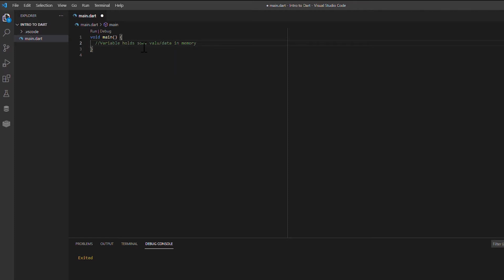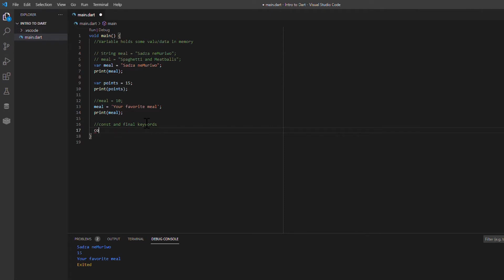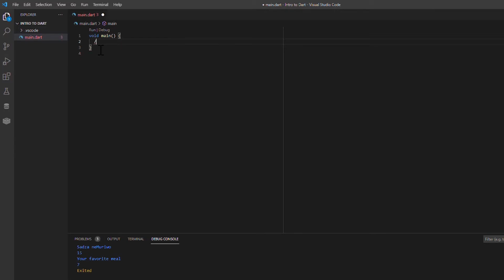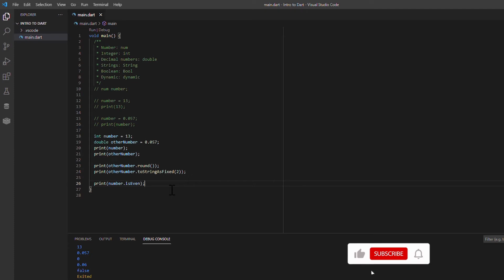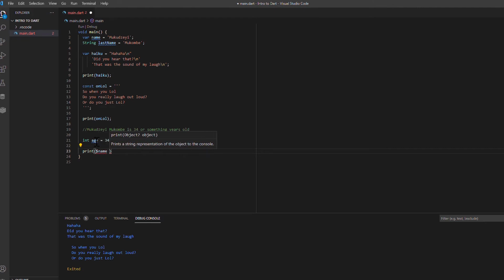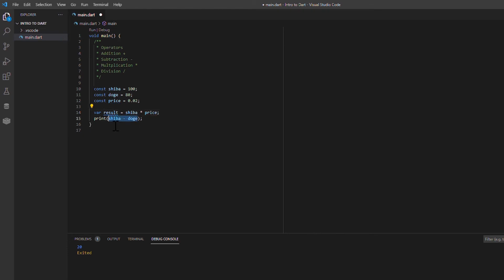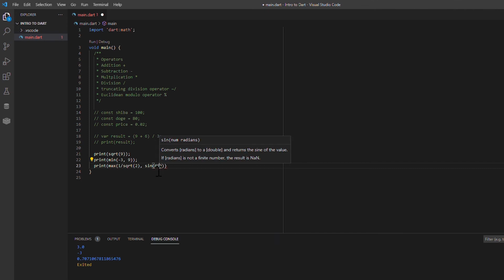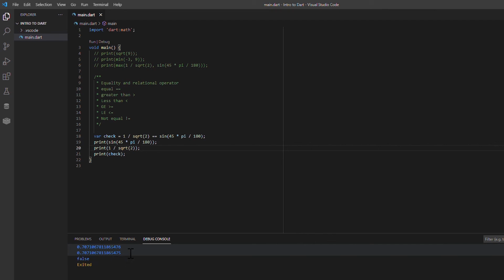Dart Fundamentals Tutorial: Variables, Data Types, Operations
In this introduction to Dart tutorial, we will cover variables, data types and operators.

Time Stamps
0:00 Intro
0:08 What is a variable?
0:53 Declaring a variable
07:58 Convert variable to another type
10:40 Numbers
14:48 Booleans
15:41 Strings
18:30 Concatenation
21:23 Operators
28:55 Equality and Relational Operators
33:10 Conclusion